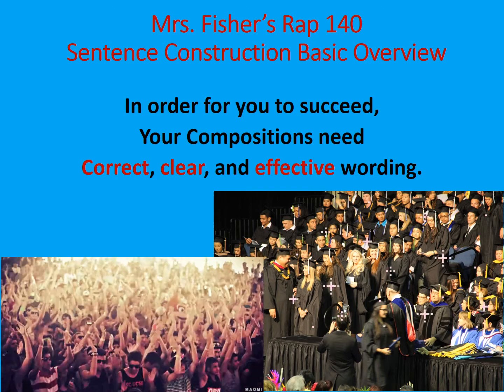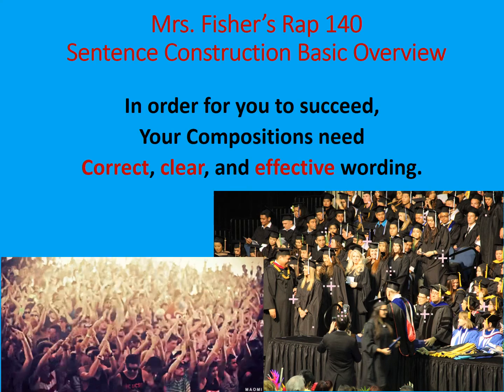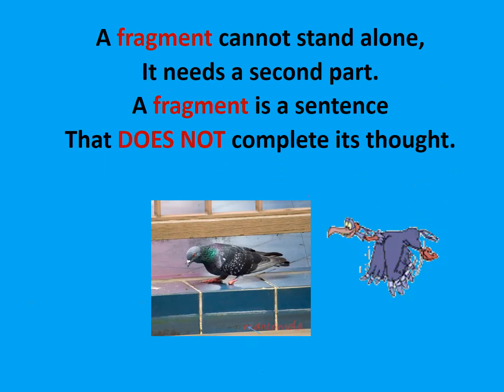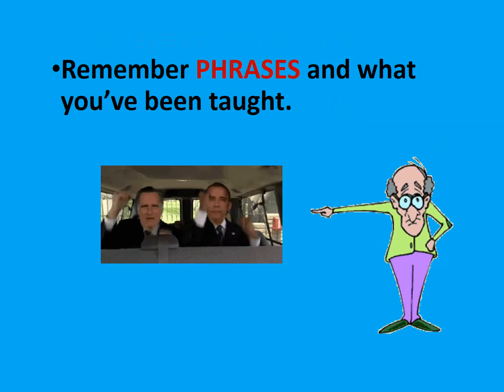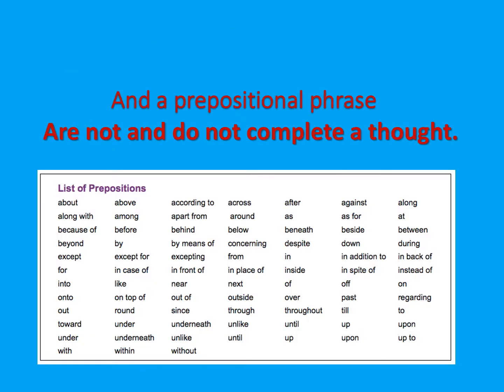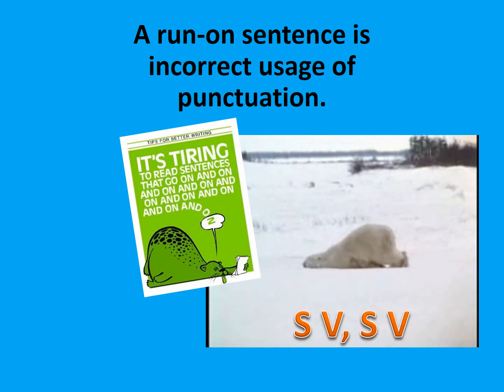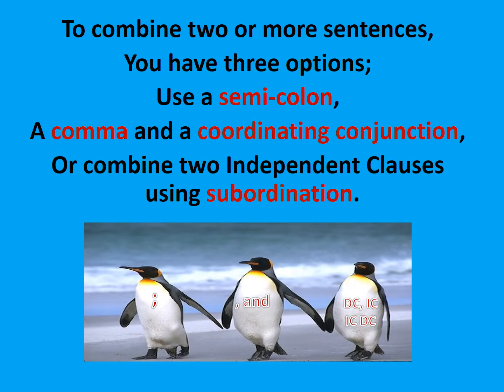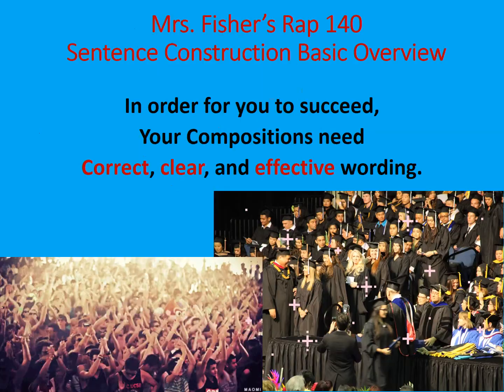Grammar Rap Song #140 Sentence Overview SAT Fragments and Run-ons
ELA/Grammar/Literary/Writing Rap Song Artist

Aloha, my name is Donna Fisher. I am a veteran English teacher who has taught grades 6th-12th for almost two decades. I have six years teaching experience with grades 7-12 where I taught using an Abeka (rigorous) curriculum in a private school, and over a decade teaching middle school in public schools. Therefore, I have extensive experience creating and using these raps to teach my students complex English Language Arts concepts with ease. I have a passion for creating educational music, and I have created over 200 ELA Rap songs, and I want to share them with you! So that you have access, I am adding the Lyrics below. Enjoy!

Mahalo nui loa (Thank you very much).

#140  SAT, CD 4/15
Composition
Sentence Construction
🎵Basic Overview

In order for you to succeed,
Your Compositions need
Correct, clear, and effective wording.
A sentence is a word or more that makes a complete thought.
It contains a verb and a subject, that’s what we’ve been taught.

A fragment cannot stand alone, it needs a second part.
A fragment is a sentence that does not complete its thought.
Remember phrases and what you’ve been taught.
An appositive phrase, a verbal phrase, and a prepositional phrase
Are not and do not complete a thought.

A run-on sentence is incorrect usage of punctuation.
Or, two sentences combined without any relations.
To combine two or more sentences, you have three options;
Use a semi-colon, a comma and a coordinating conjunction,
Or combine two Independent clauses using subordination.